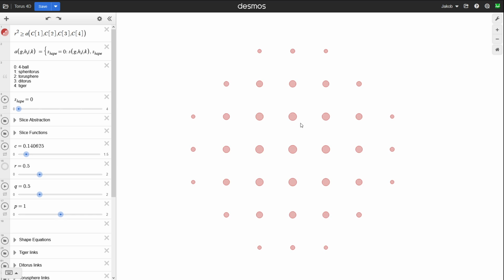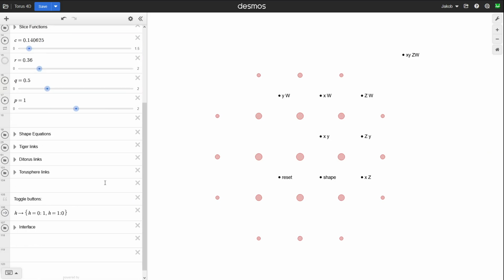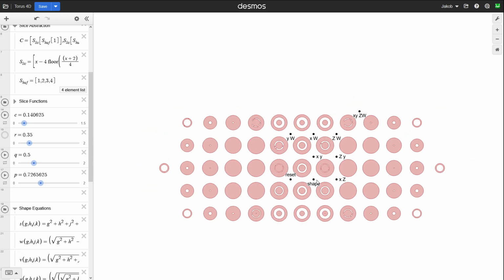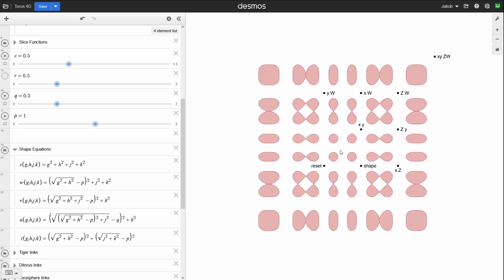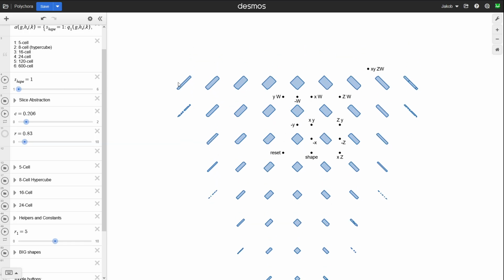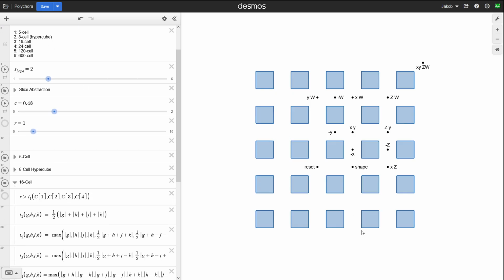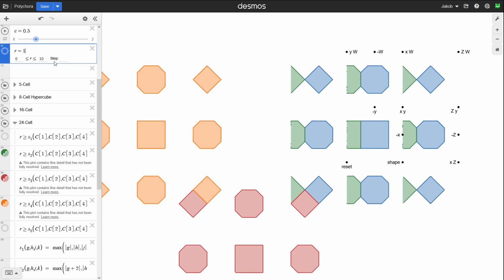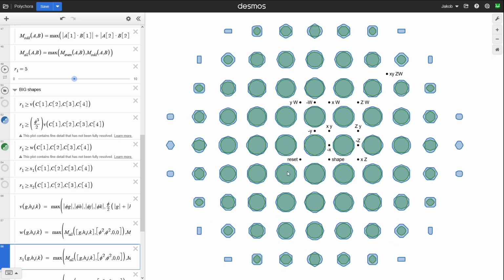Double Cross Sections: Another Way to Depict 4D Shapes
This video showcases a different way to depict and visualize shapes in four spatial dimensions. The idea is to take cross sections of a 4D shape, then cross sections of those cross sections, and then lay the resulting images out in a grid. Each image is two dimensional, and they are arranged a 2D array, and last I checked, 2 + 2 = 4. This idea could be expanded to include variations such as a hexagonal tiling, or any other method of selecting 2D samples from 4D.

This is more of a casual video than my previous ones. No script, one take. Here, I show off various shapes, from the sphere to the hypercube to the tiger (torus) to the 24-cell and 600-cell, all pictured in a way that I'd never seen before this. I've programmed all of these shapes into the Desmos graphing calculator. You can explore these files yourself using the following links:

Certain images used for the thumbnail were taken from the first page of Google image search results without permission. If one of these is your image and you take issue with its use, I'll make the appropriate changes.